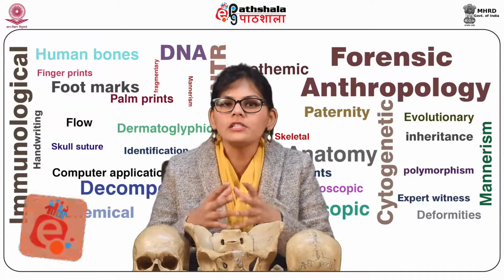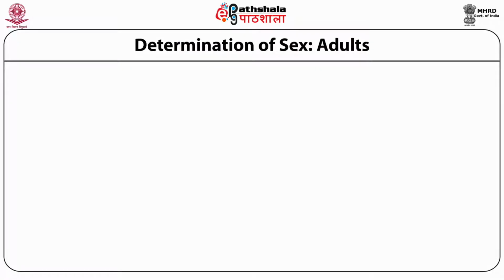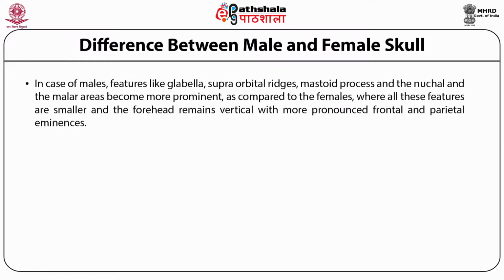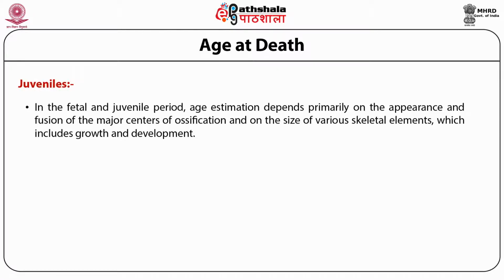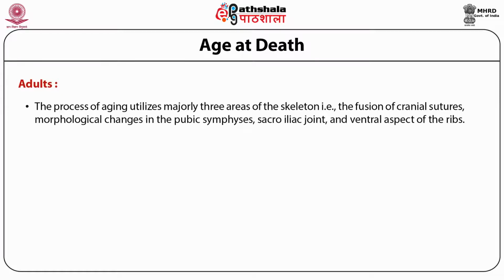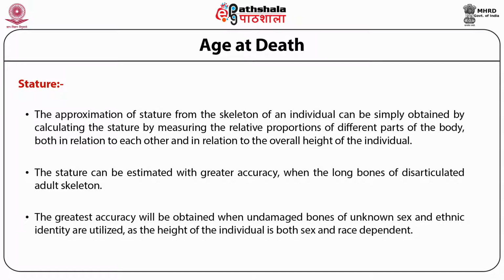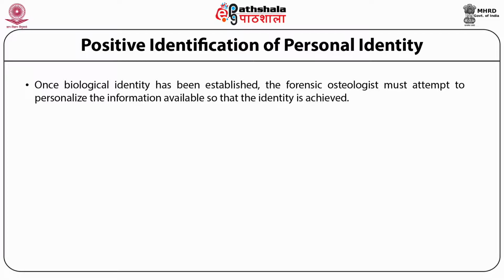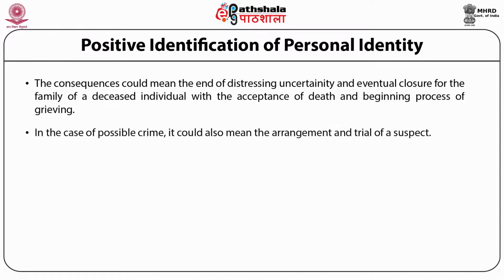Anth P07 M06.Study of fragmentary or burnt bones for establishing identity